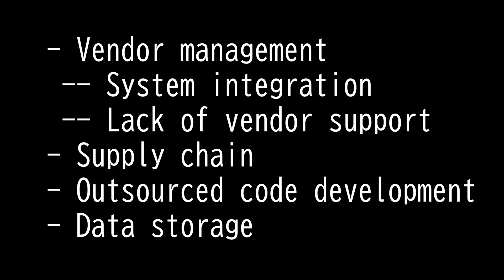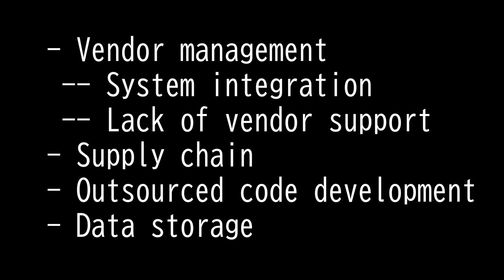Domain 1.41: Third-party risks - CompTIA Security+ SY0 601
This video covers the following:
Third-party risks
- Vendor management
 - System integration
 - Lack of vendor support
- Supply chain
- Outsourced code development
- Data storage